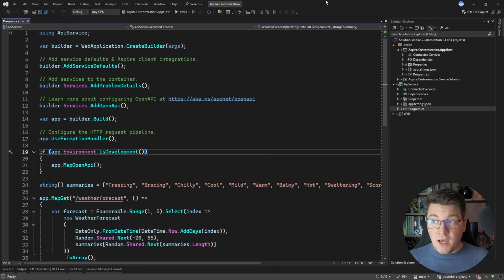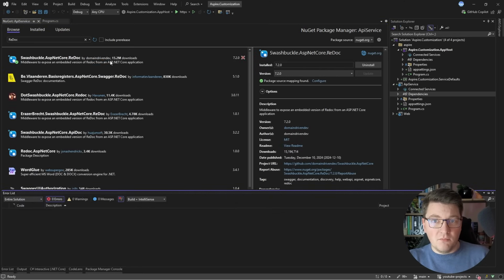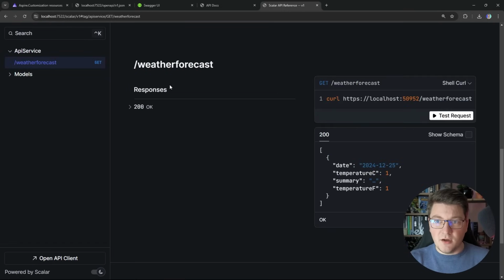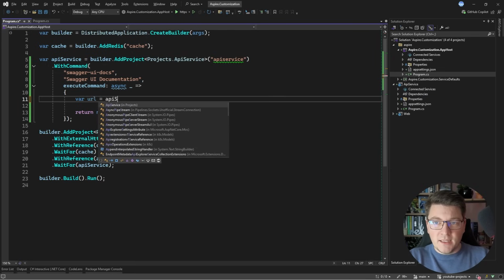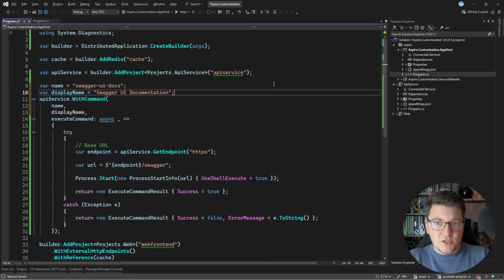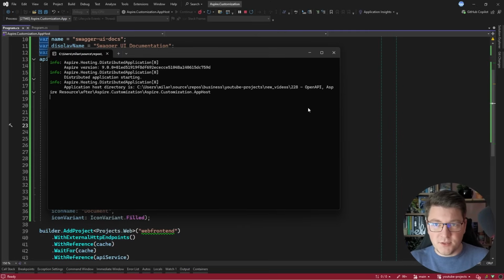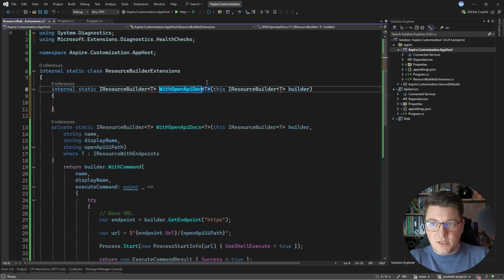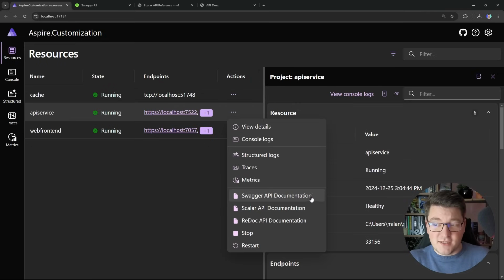NO SWAGGER? NO PROBLEM! OpenAPI Made Easy in .NET 9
Dive into the future of API documentation in .NET 9 as we explore powerful alternatives to traditional Swagger UI. In this video, we'll walk through implementing OpenAPI with three different documentation tools: Swagger UI, ReDoc, and the game-changing Scalar interface. Learn how to seamlessly integrate these tools with .NET Aspire, boost your API documentation workflow, and implement custom commands that will streamline your development process. Whether you're a seasoned developer or just getting started with API development, this tutorial covers everything from basic setup to advanced integration techniques. We'll demonstrate how to leverage these tools to create beautiful, interactive API documentation that your team and clients will love.

.NET Aspire: A Game-Changer for Cloud-Native Development?

Chapters
0:00 Exploring OpenAPI in .NET 9
1:27 Adding Swagger, ReDoc and Scalar
4:01 Integrating OpenAPI with Aspire
8:12 Custom Commands implementation